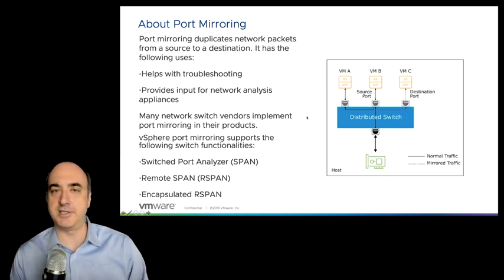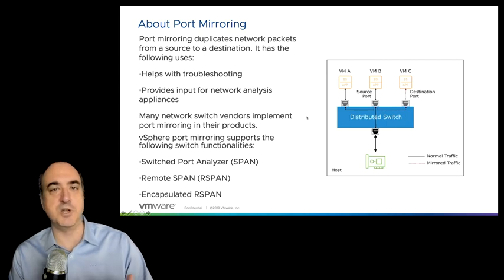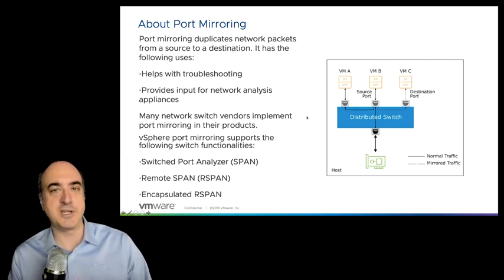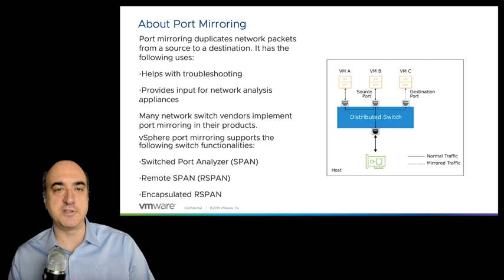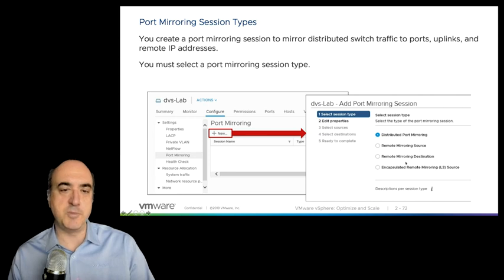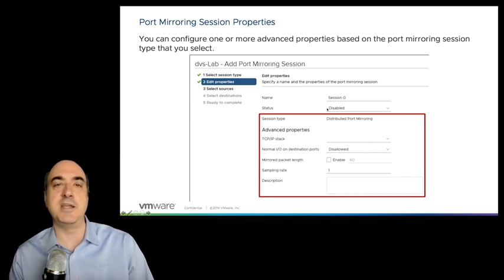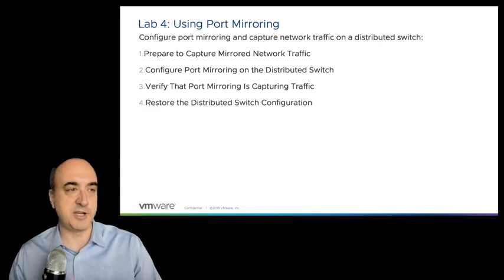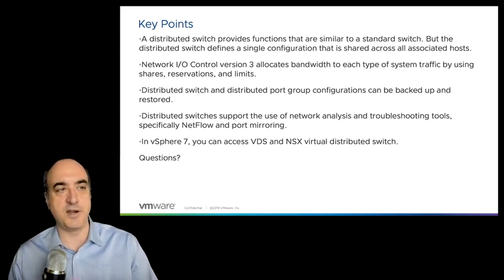18 NetFlow and Port Mirroring in Distributed Switches Part 2